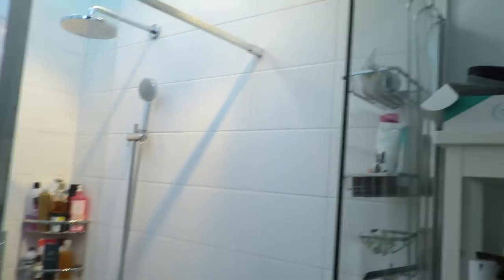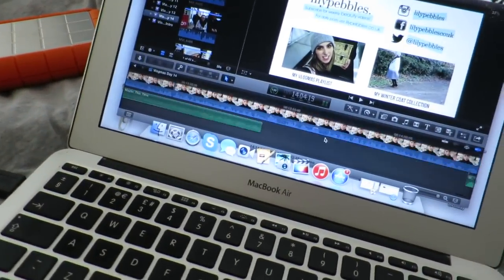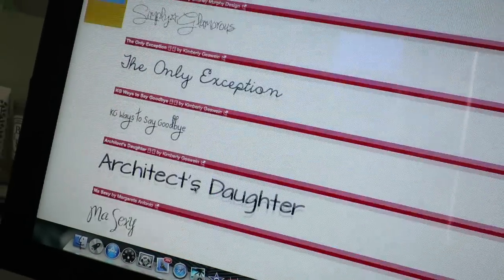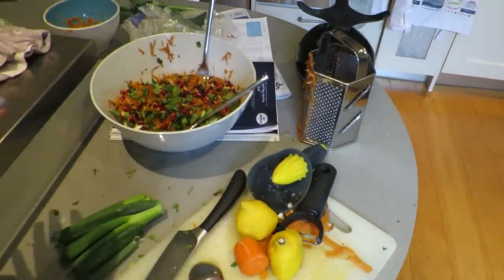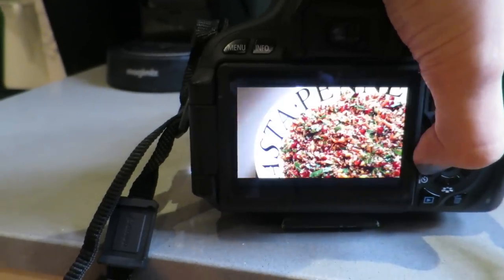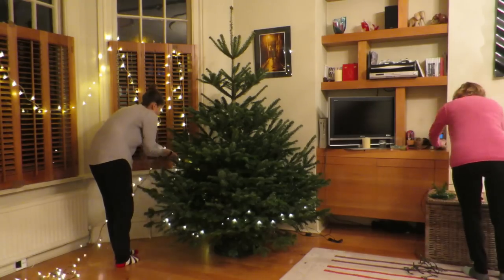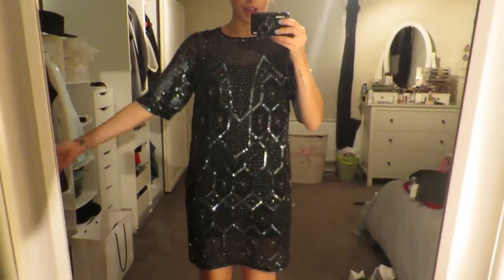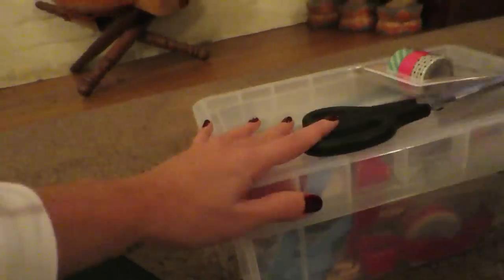Electrocuted by the christmas tree! // Vlogmas Day 15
The day I did nothing but still managed to vlog for over 15 minutes?!

WHAT I'M WEARING:
Acurist Watch (black strap/rose gold face)
The White Company Pyjamas
Topshop Top
M&S Grey Sweater

PRODUCTS MENTIONED:
Clear Guide Braces
Benefit Puff Off
Anthropologie 'L' Mug
Whistles Large Clutch Bag
The White Company Tree Decorations
Tartan Baubles (last year Paperchase)
Anthropologie 'L' Tree Ornament
Paperchase Wrapping
ASOS Dress
Dune Boots

CAMERA USED:
Canon S120

Lily Pebbles
Gleam Digital
96 Leonard St,
London,
EC2A 4RH